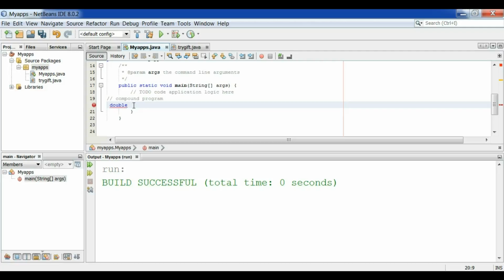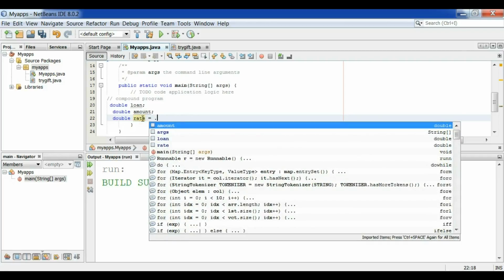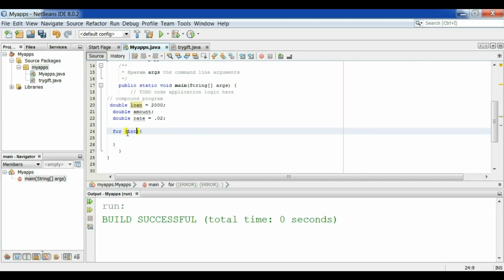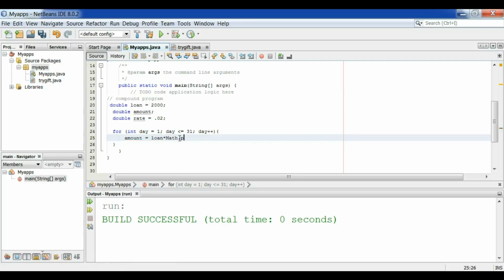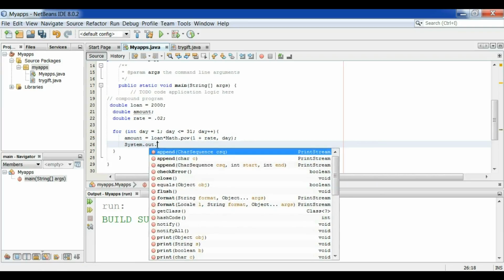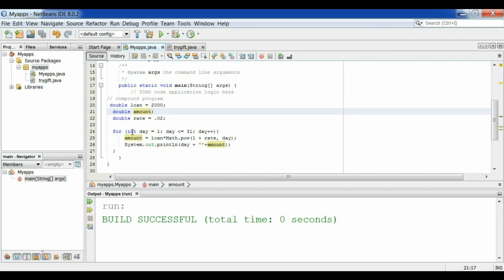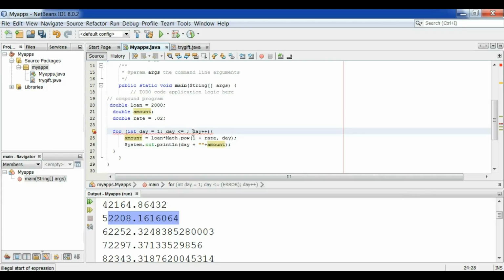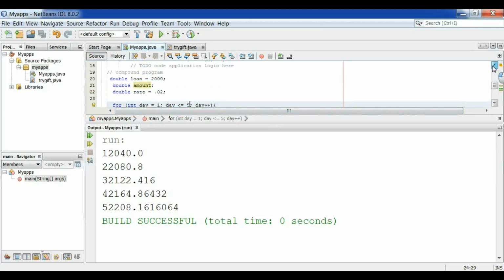part-33 java programming compound program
Java programming compound program, Java platform. The language derives much of its syntax from C and C++